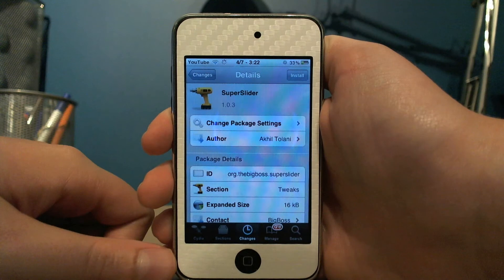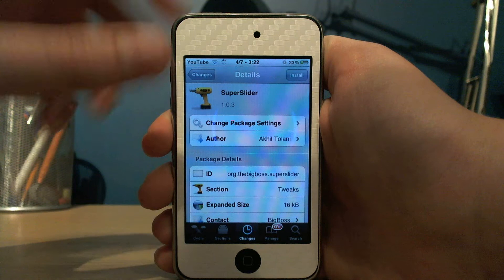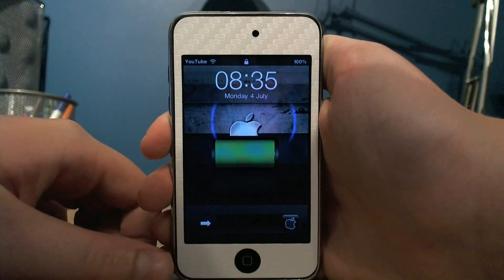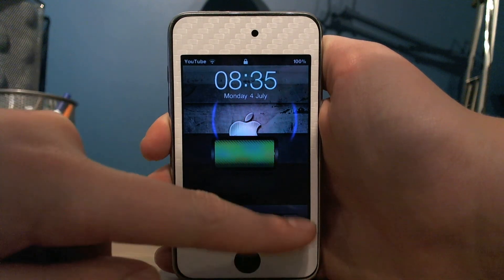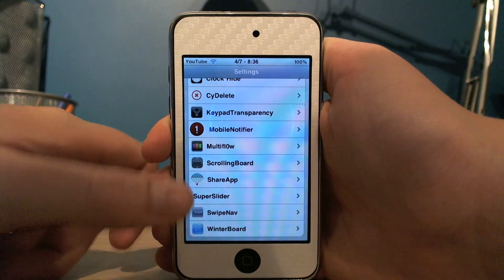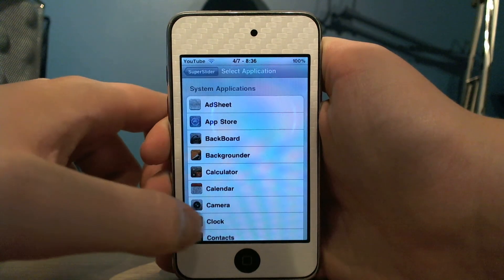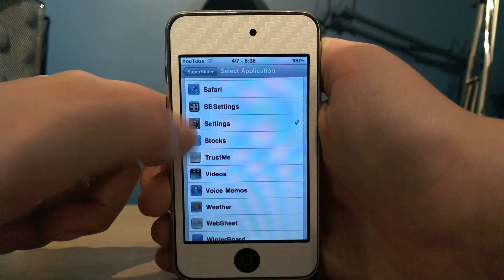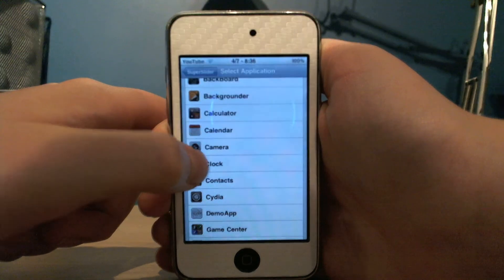Launch any App from a Slider Button - SuperSlider - Cydia Tweak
SuperSlider is available in Cydia for free!